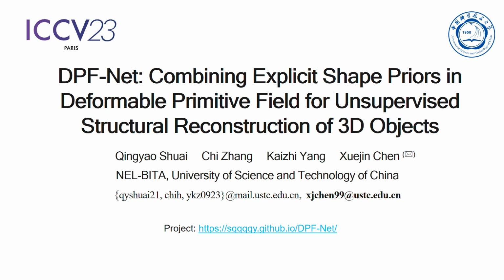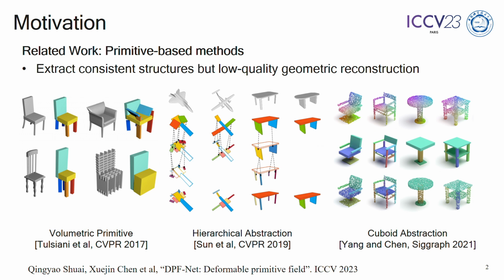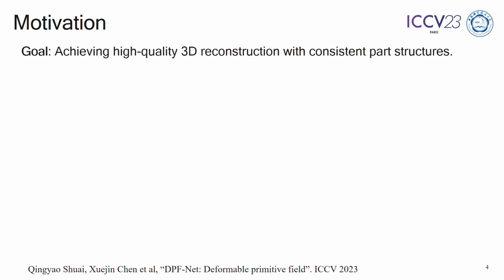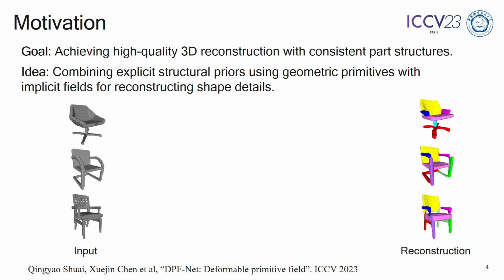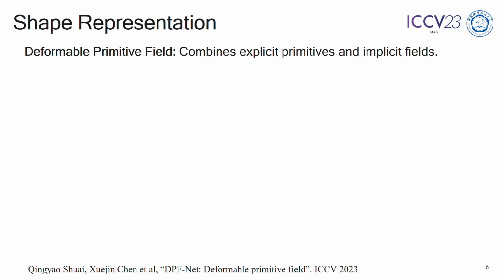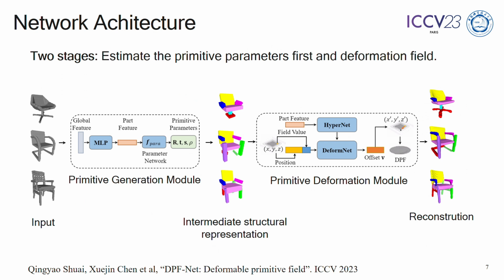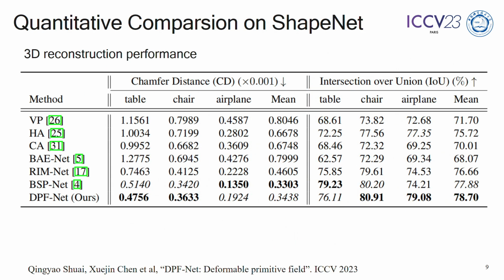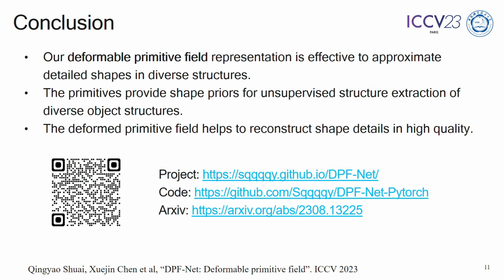DPF-Net: Combining Explicit Shape Priors in Deformable Primitive Field for Unsupervised Structural